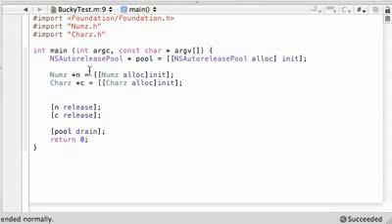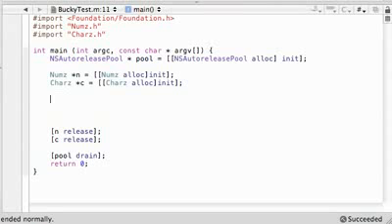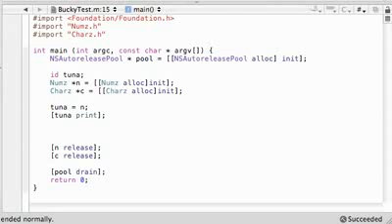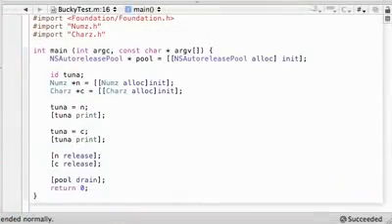Dynamic Binding and id